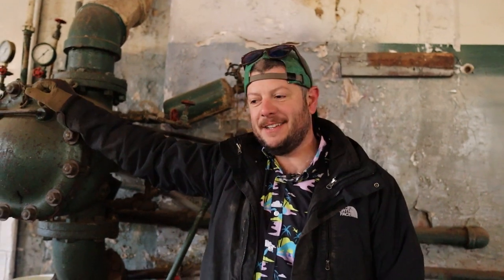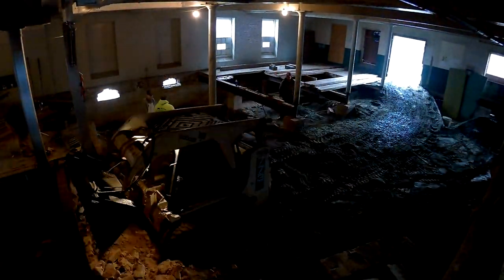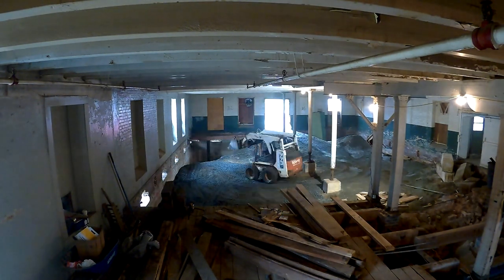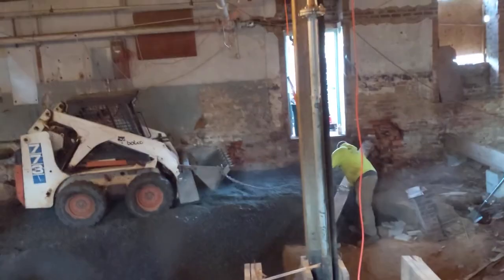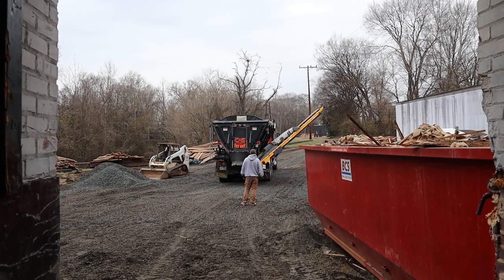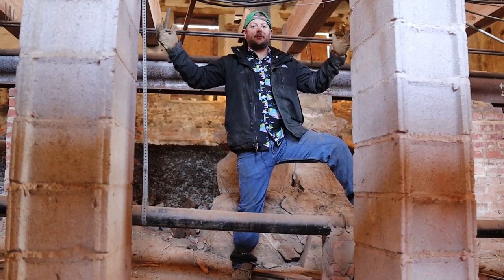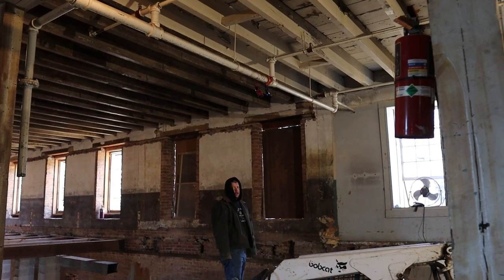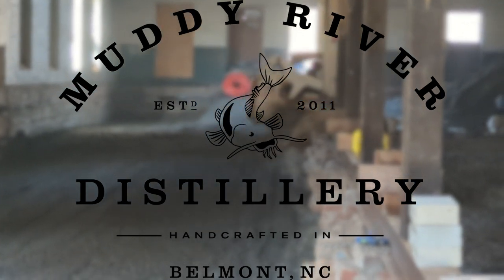Gravel Filling the First Floor | Total Floor Removal Pt. 2 | From Mill To Still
Another week, another mill project! Follow along on today's episode as we get started on gravel filling the first floor and so much more! This episode really gives a good look at what it takes to completely restore a historic mill and all the hard work Robbie and the crew do.